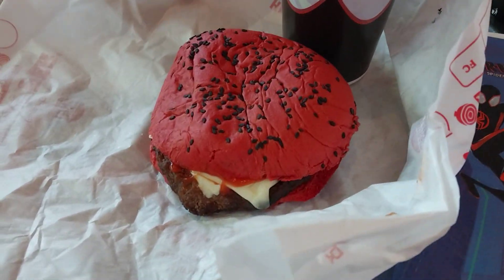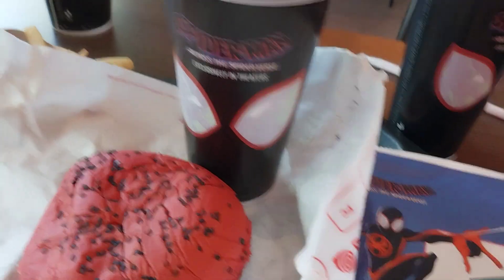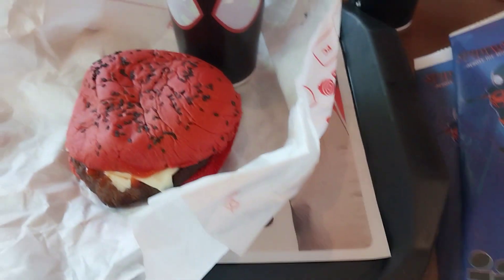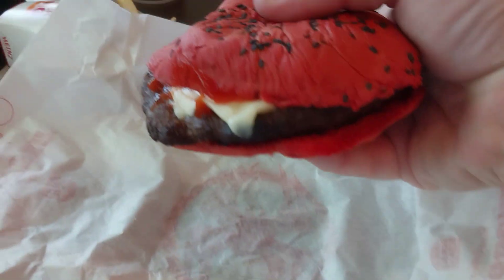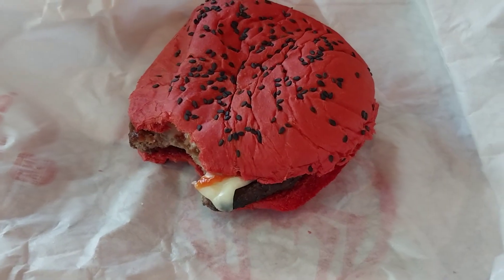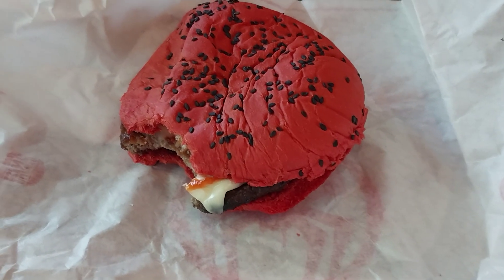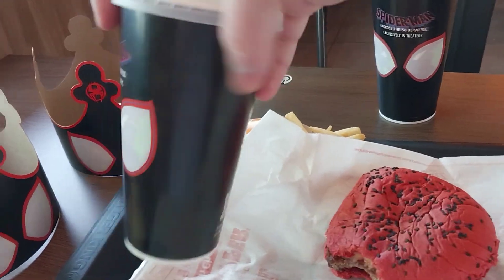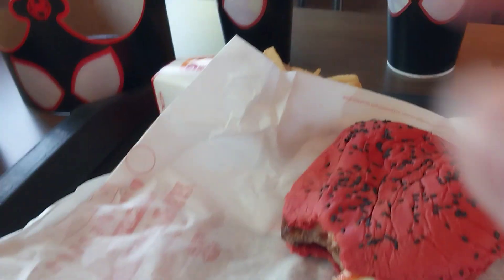2023 Spider-Man: Across the Spider-Verse Burger King Promotion! | Toys, Crown & More!